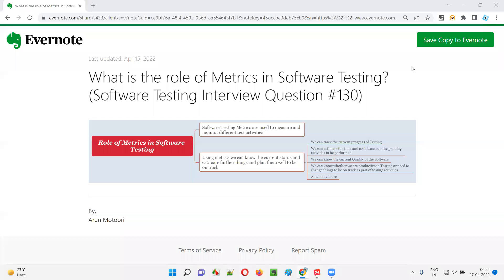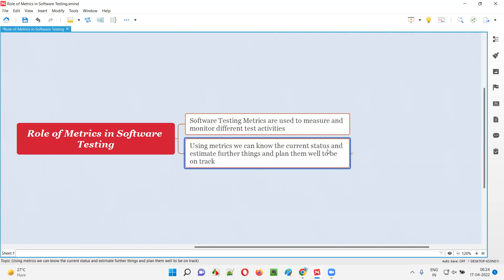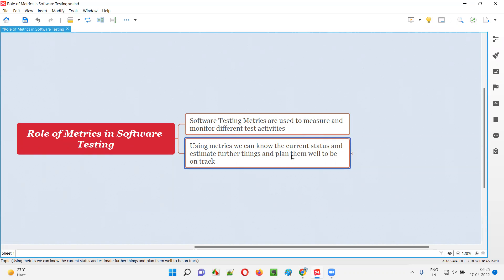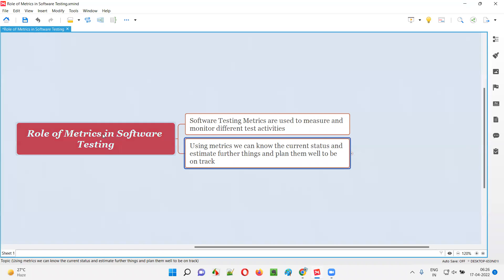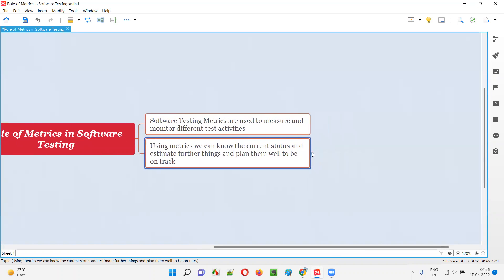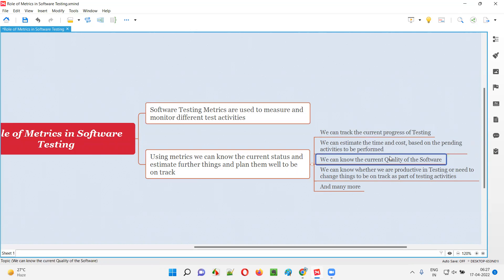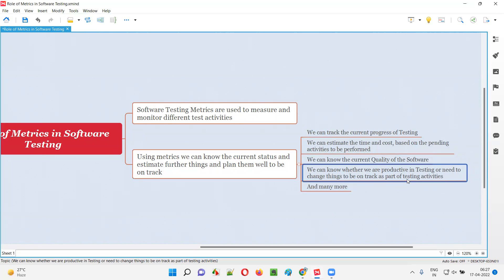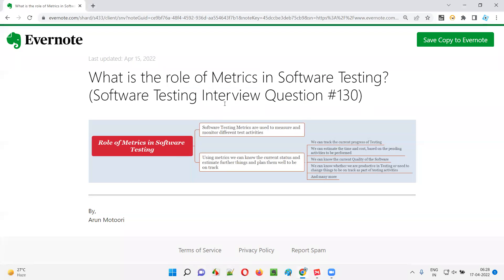What is the role of Metrics in Software Testing? (Software Testing Interview Question #130)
In this session, I have answered What is the role of Metrics in Software Testing?